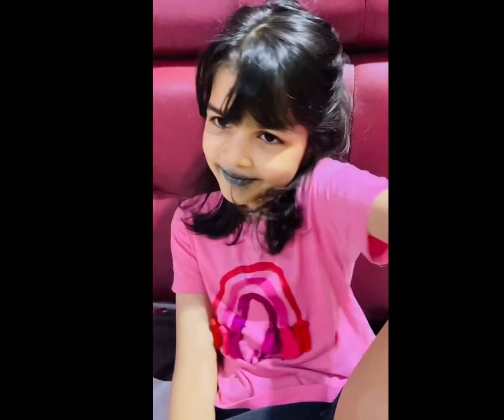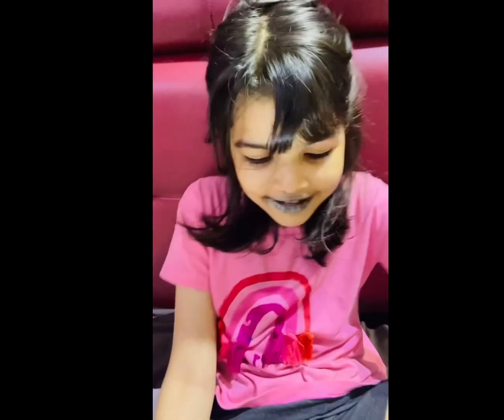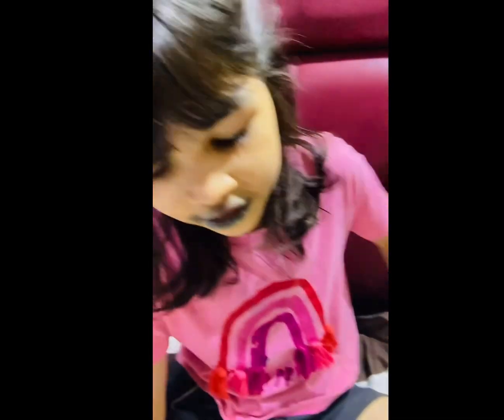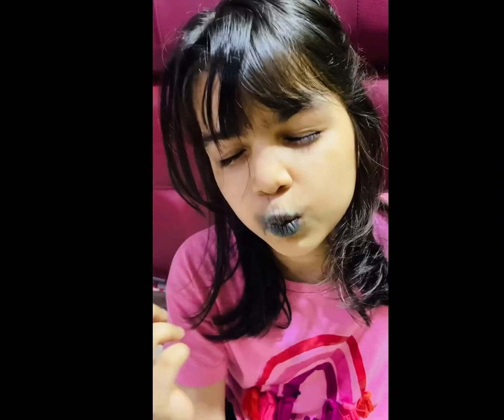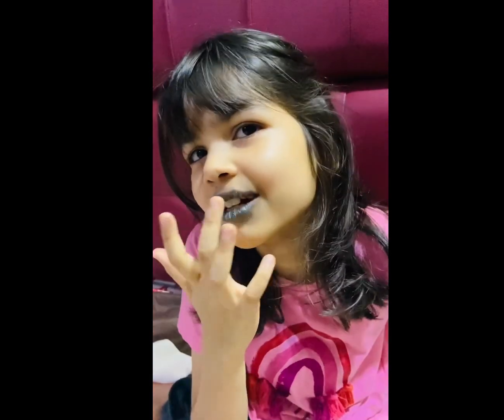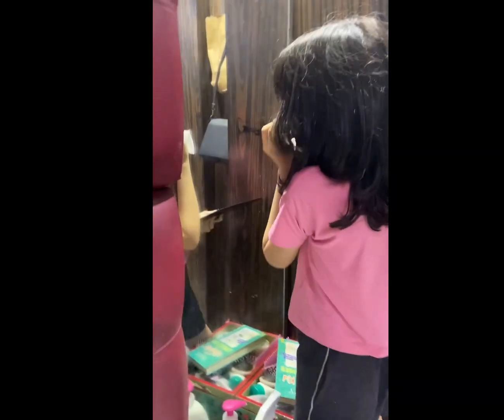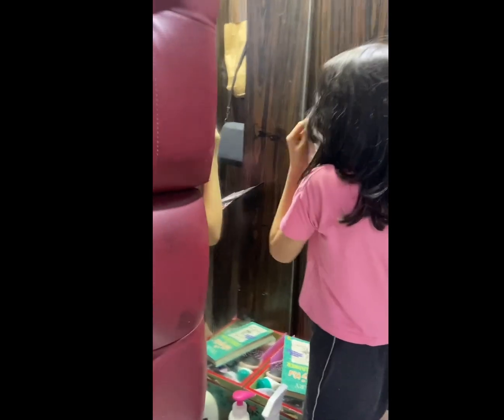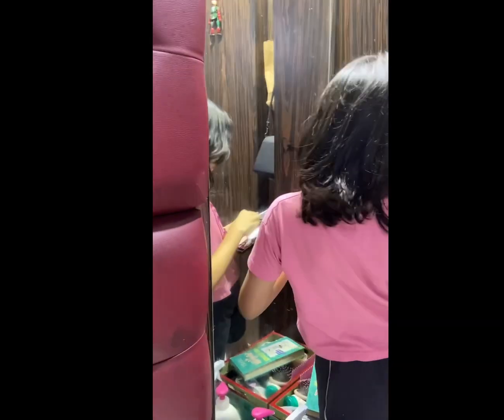I like her French accent 🫶🏻